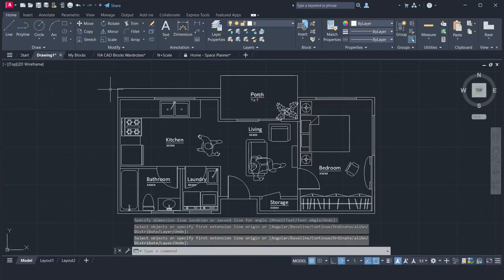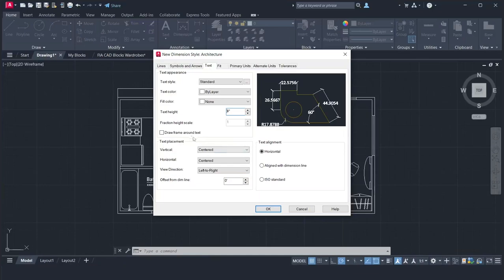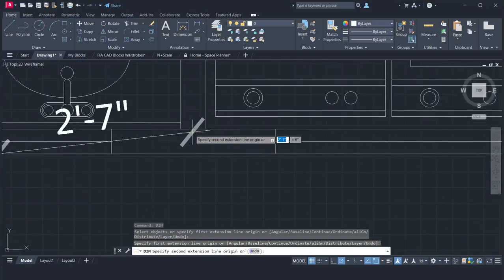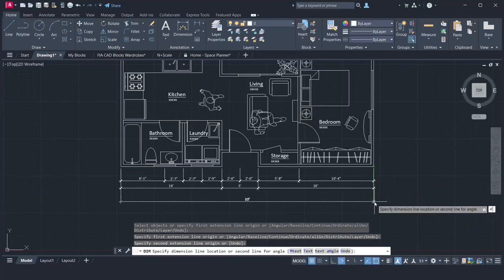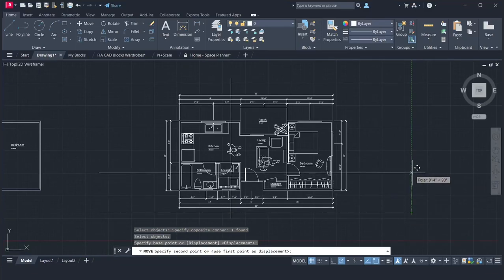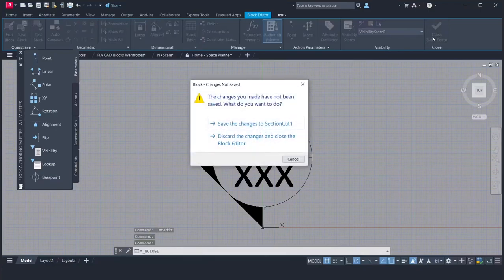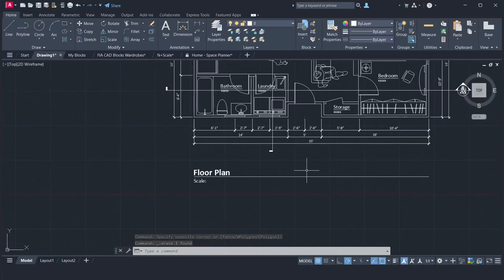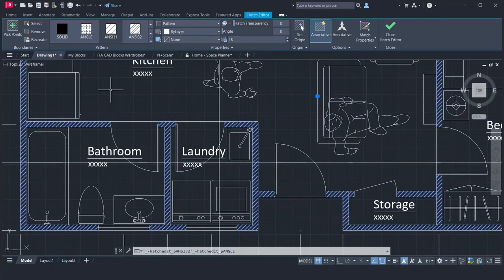Architectural drawing by AutoCAD (2) - Annotation